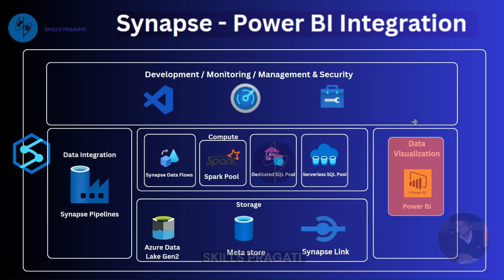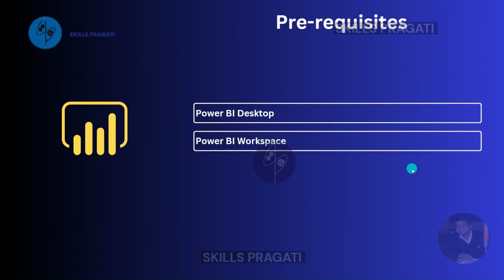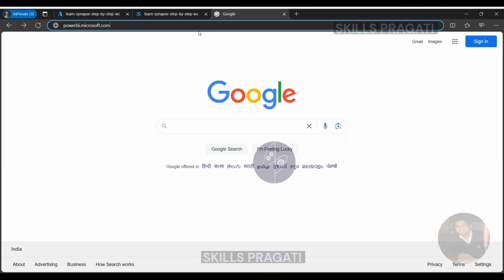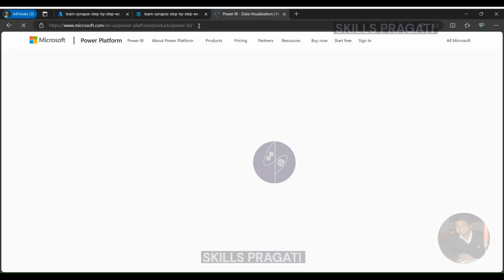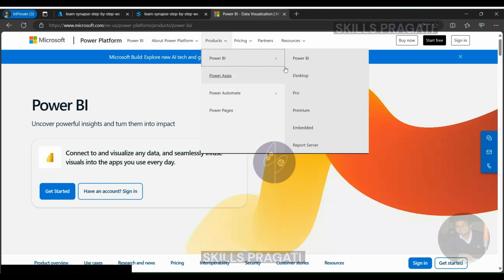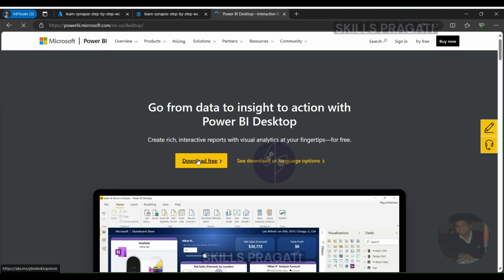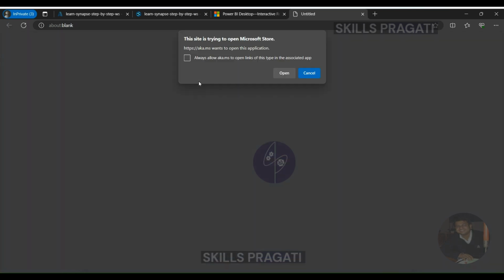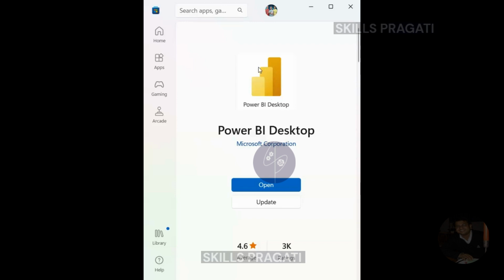Power BI Integration Overview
Learn how to integrate Power BI with Azure Synapse Analytics to create interactive and visually appealing reports and dashboards. Understand the benefits of using Power BI for data visualization and business intelligence.